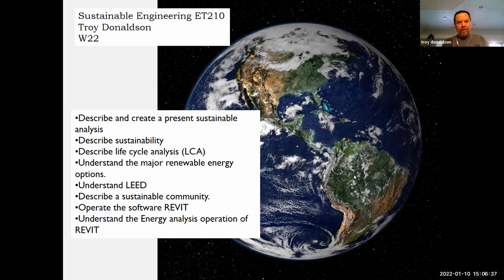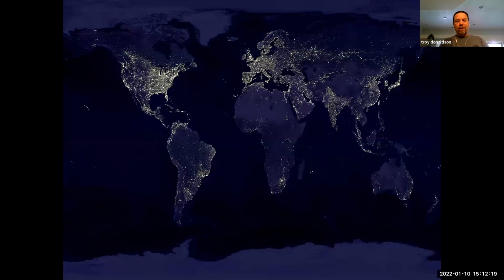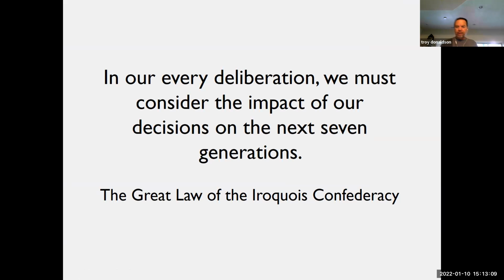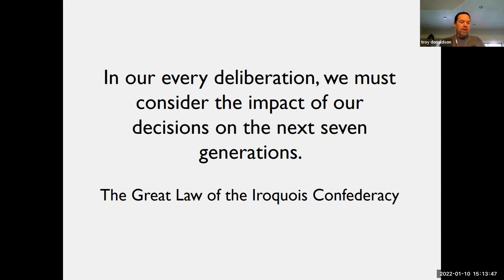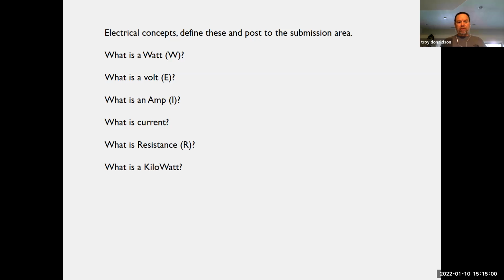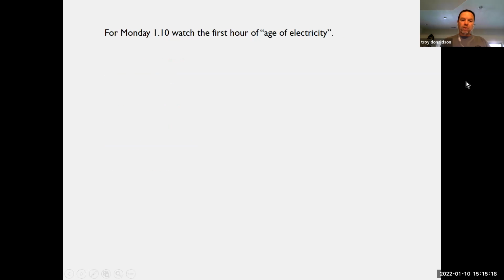ET210 week2 Monday